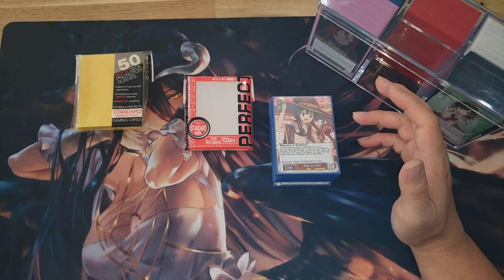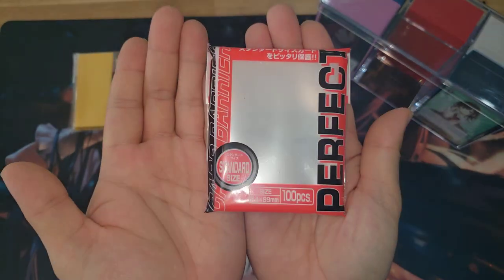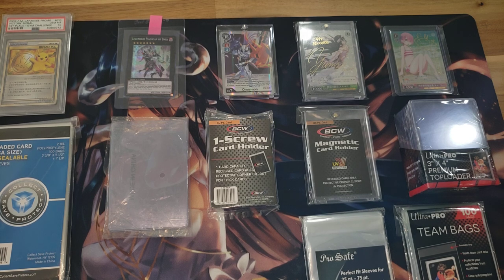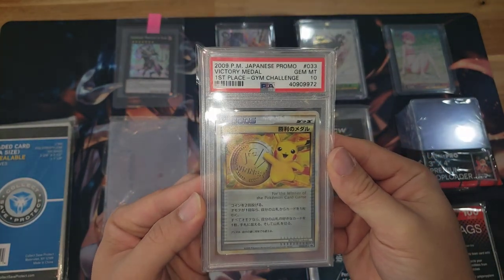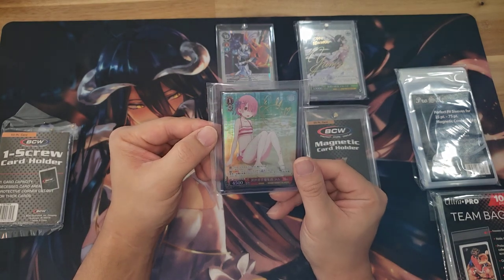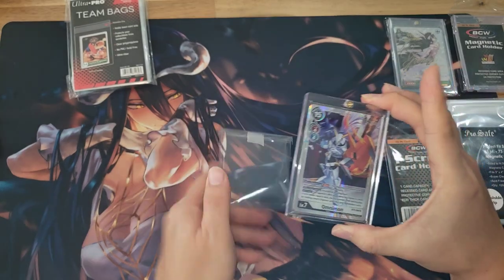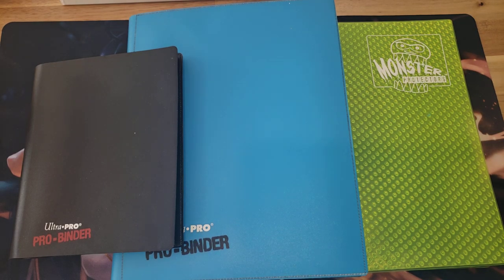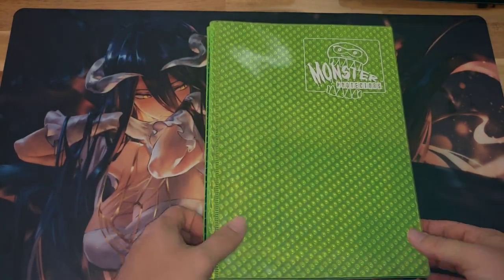How to protect your Weiss Schwarz Cards!!! UPDATED 2023!!!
Here is a follow up video for you! Here are all the tools you will need to collect and play safely!

Ultra Pro Team bag-There might be a better fit with a BCW version. I will let you know once I find!
KMC Perfect Fit Sleeves for the inner sleeve.
Dragon Shield Standard Size Sleeves for the outer sleeve.
Ultra Pro Standard Size Sleeves for the outer sleeve.
BCW 1-Screw Card Holder 50 point recessed screw down.
BCW One Touch Mags
Dragon Shield 9 pocket binder
Ultra Pro 9 pocket binder
Toploader Binder
Ultimate Guard Stack n Safe